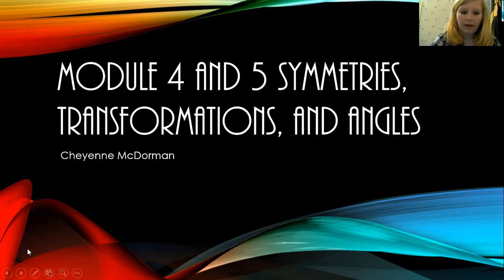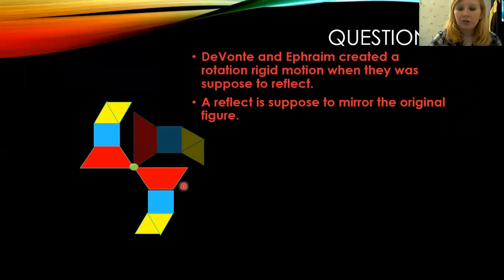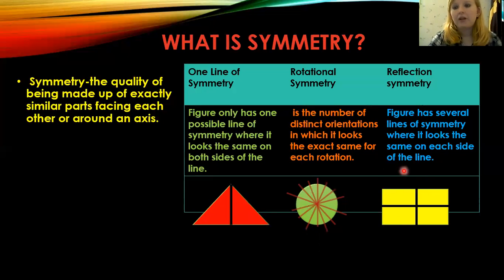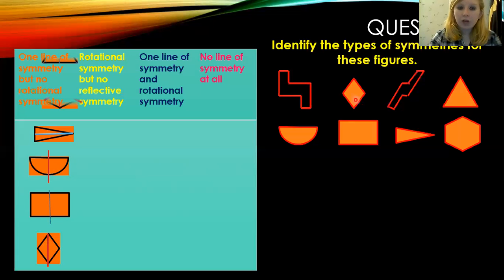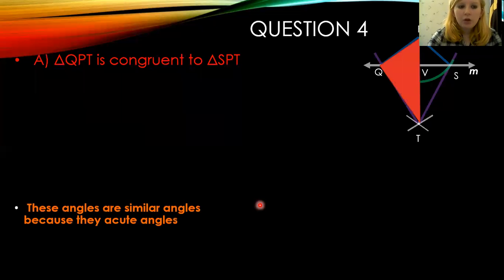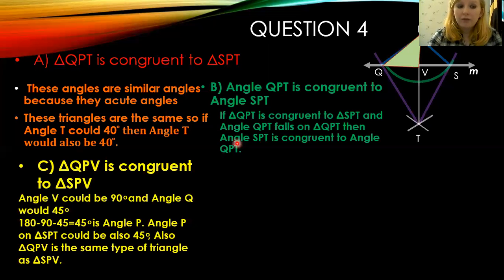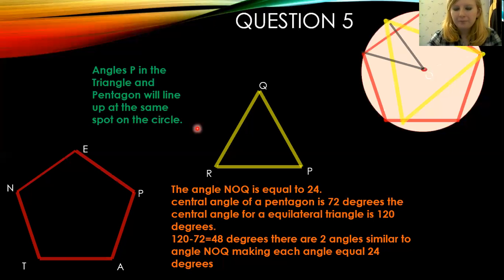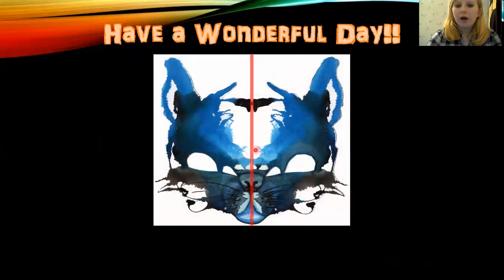McDorman Cheyenne MFTII Lesson 4 and 5 4843 S2019